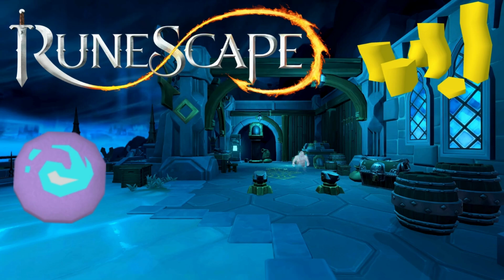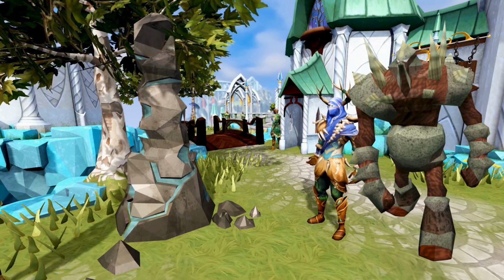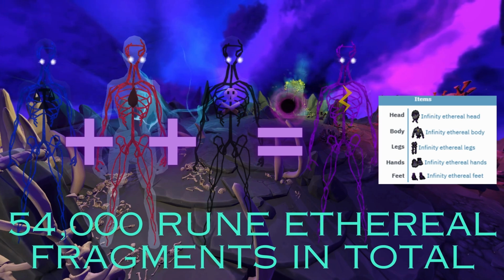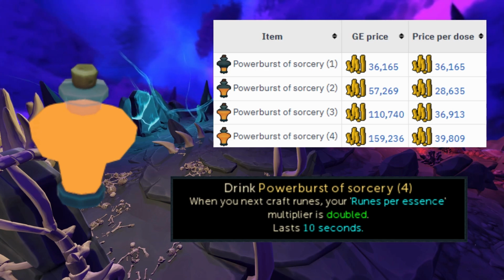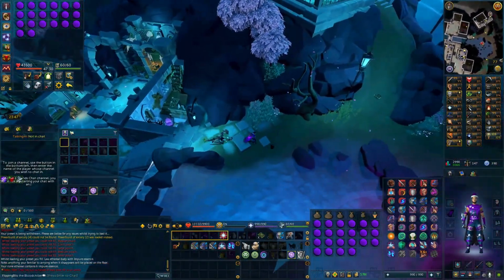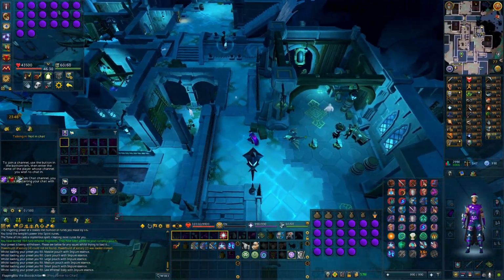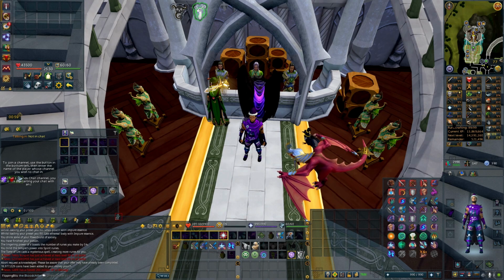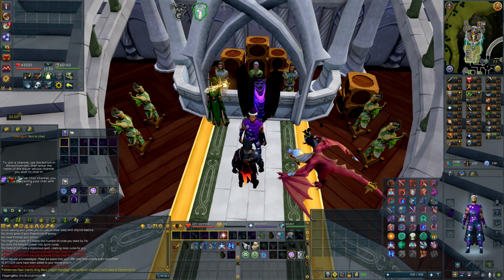Is Runecrafting Necrotic Runes Still Insane Money? Find Out with this In-Depth Money Making Guide!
Curious if Runecrafting Necrotic Runes still packs a punch in the profit per Hour? 🤔💰 Dive into this comprehensive Money-Making Guide where we explore the current status of this method. Uncover insider tips, strategies, and real-time insights to determine if this method is still dominant! Don't miss out on potential riches—watch now and unlock the secrets to maximizing your earnings with making Necrotic Runes!